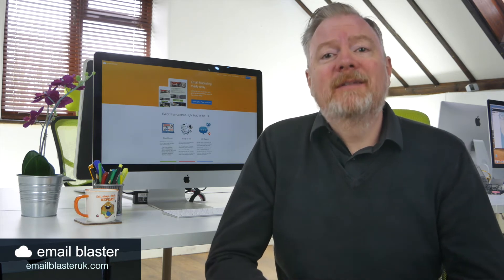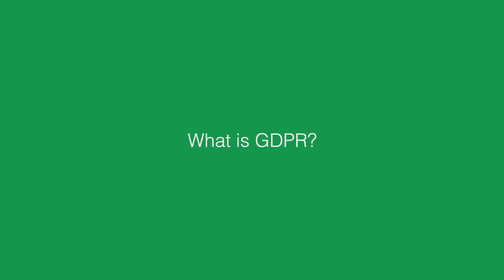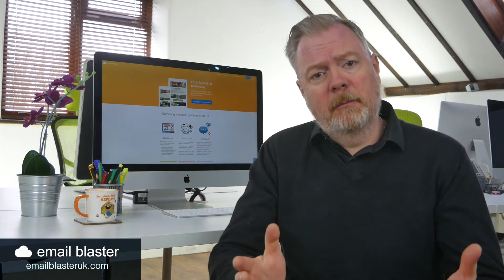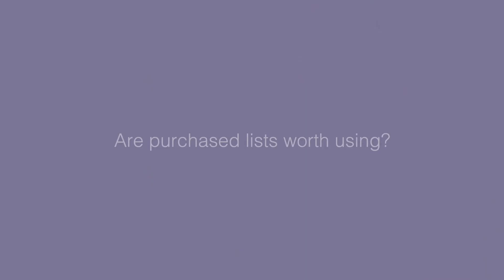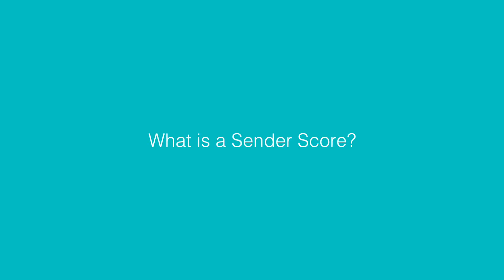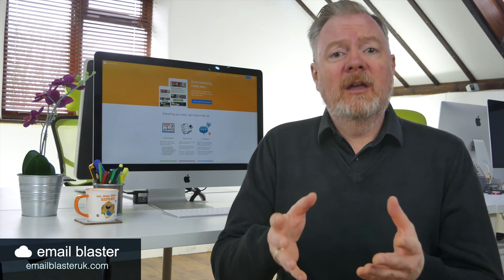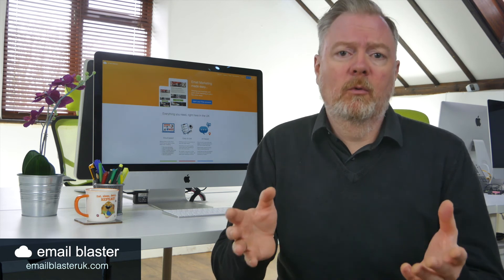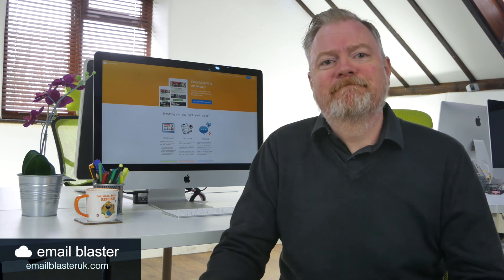Email Marketing: Commonly asked questions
In this week's email marketing video, we take a look at the top email marketing questions that we receive here at email blaster.

Listed below, each question can be navigated to directly in video:

00:23 Do I have to add an unsubscribe link to my email?
00:43 Why is it important to use a UK based email marketing company?
01:21 Do I have to ask people to opt-in before emailing them?
01:38 What is GDPR?
02:04 What are legitimate interests?
02:31 What is a bounce?
02:56 What is domain verification?
03:27 Can I use purchased lists?
03:49 Are purchased lists worth using?
04:10 How can I get more email address?
04:25 What is a sender score?
04:52 What is double opt-in?
05:17 When is the best time to send a campaign?
05:45 What is A/B testing?
06:12 Can I send out email marketing from my own email address?
06:33 Can I use my Gmail or Hotmail account to send out email marketing?
06:54 What is a good open rate?
07:07 How can I make sure that my email doesn't end up in junk?
07:30 Can I use video in my email?
08:04 Can I see who has opened my email?

IUf you are not already part of the email blaster community, you are welcome to open a free account and explore the software: